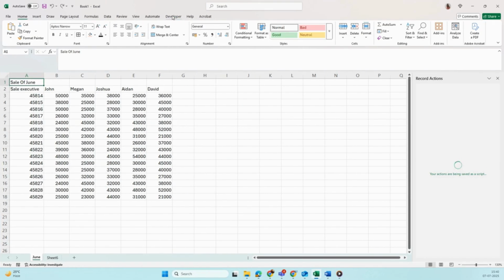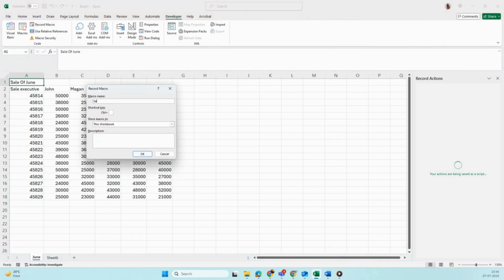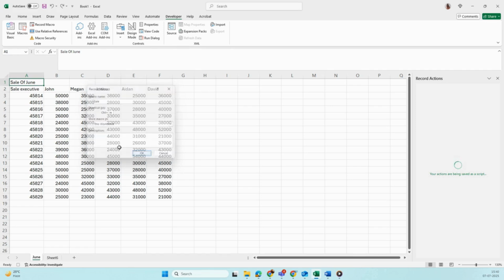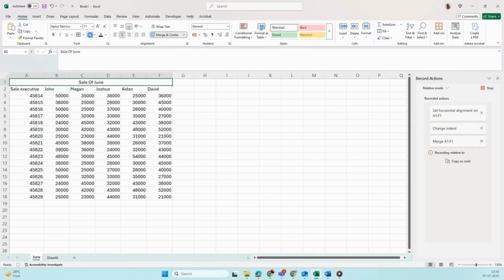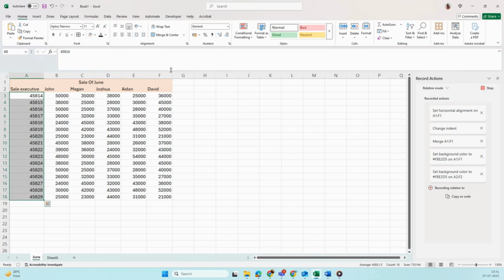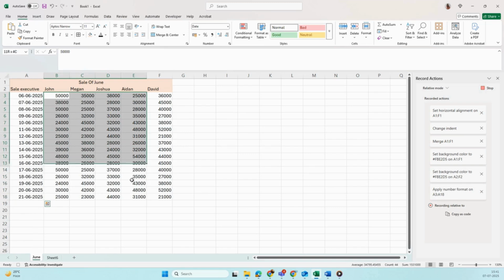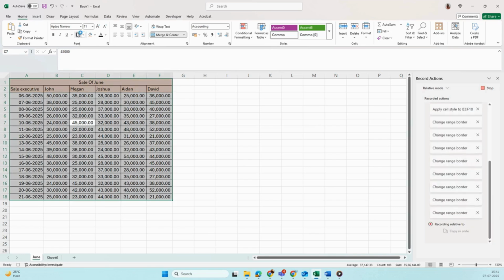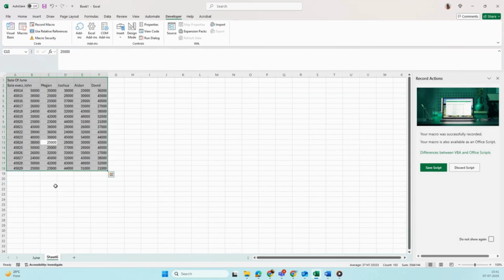How to use Macro in Microsoft Excel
Tired of spending hours on repetitive Excel tasks? Macros help you automate your work, cut down manual effort, and eliminate errors, turning complex calculations and formatting into a single click. In our ParleTech Classroom Series, you’ll learn how to automate Excel smartly with practical, real-world examples designed for professionals handling large data and reports every day. Start automating today and level up your Excel skills like never before.